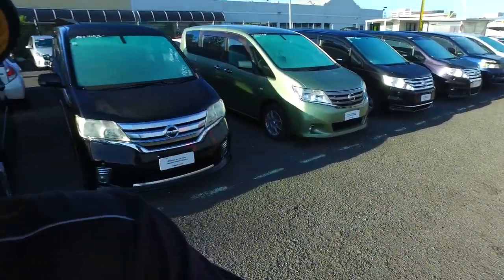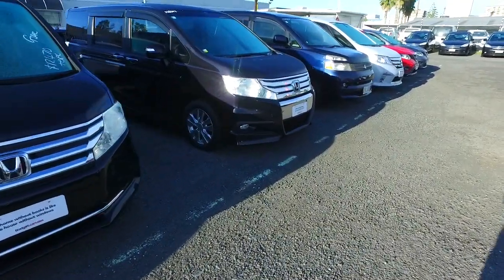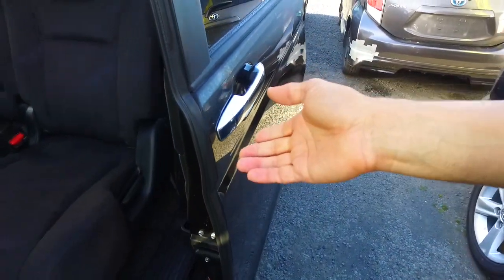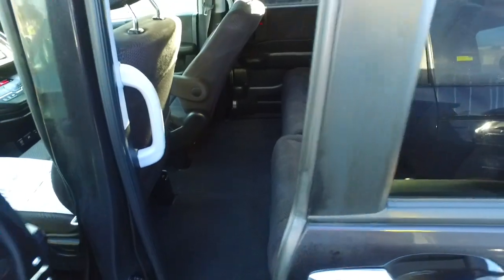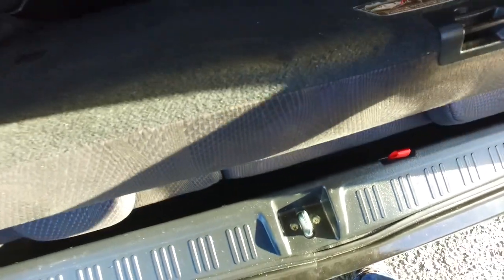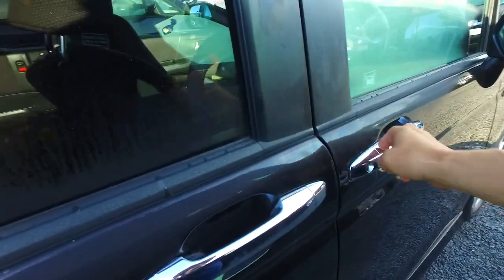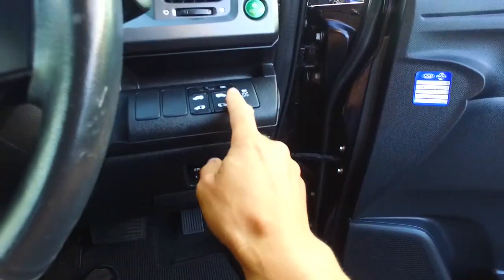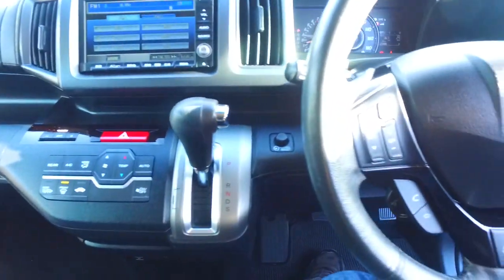2012 Honda Step Wagon Stepwagon Spada Spec In Manukau For Holly